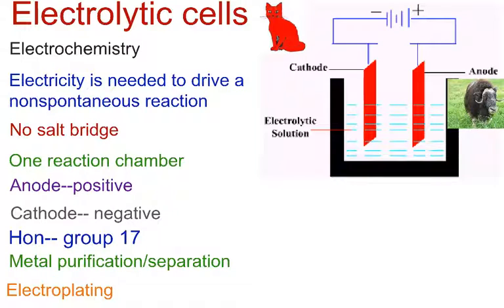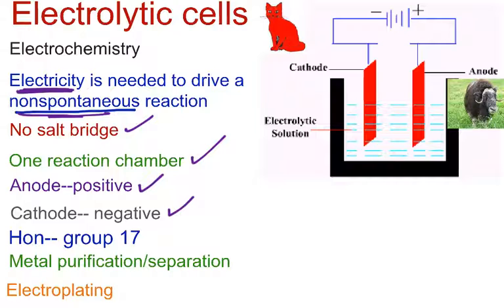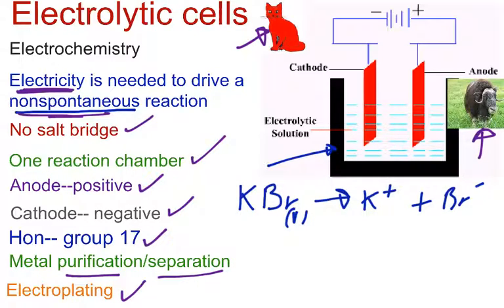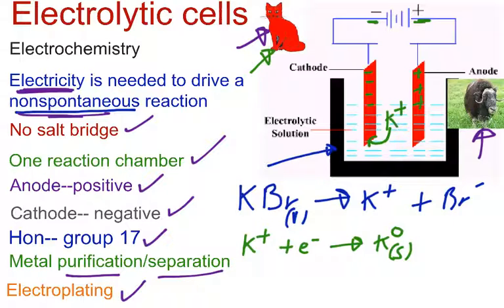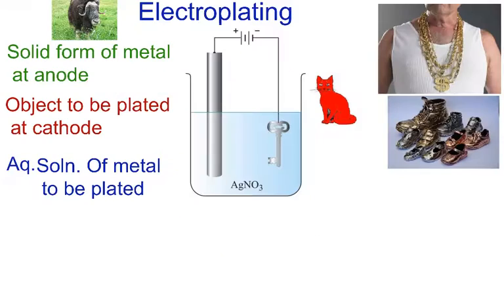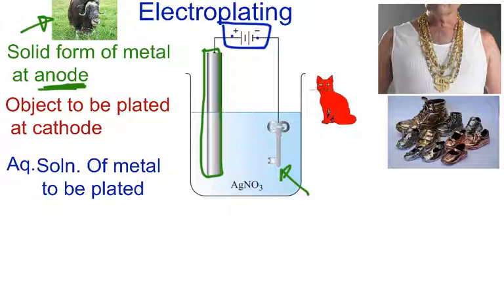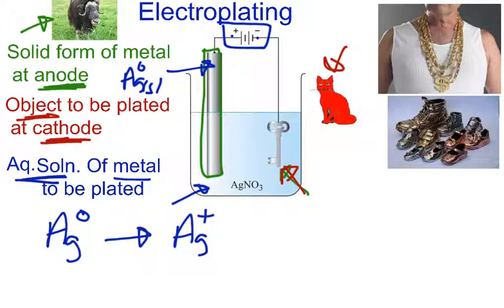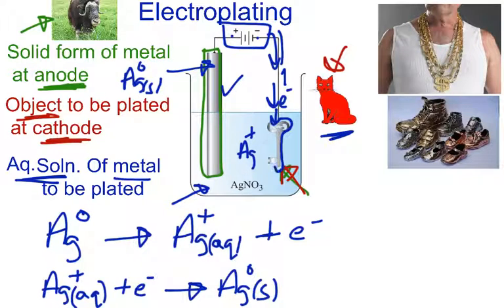Video #45 Electrolytic Cells-parts and operation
Electrolytic cell function an operation